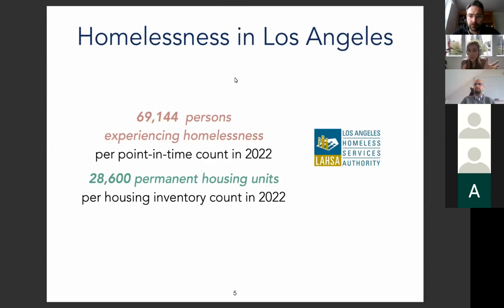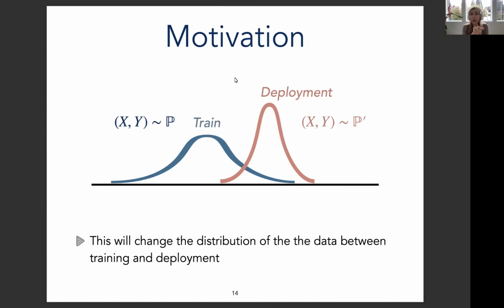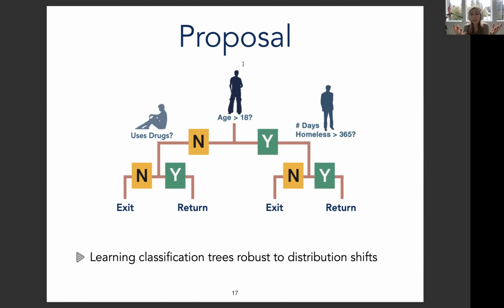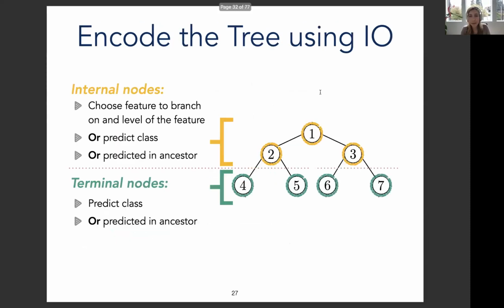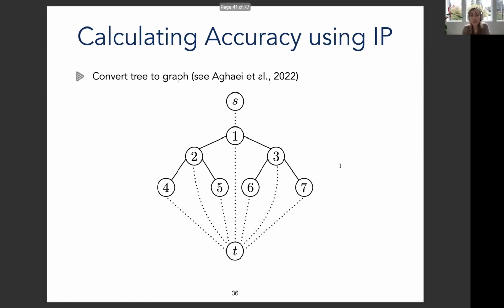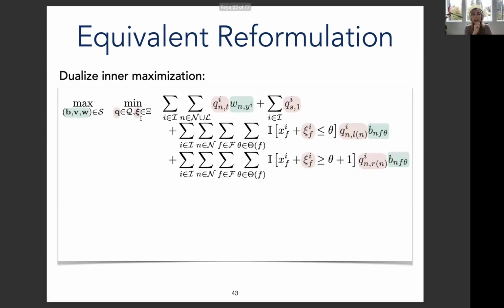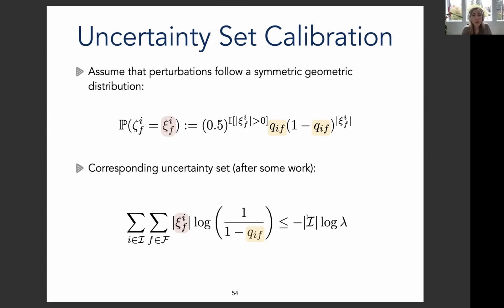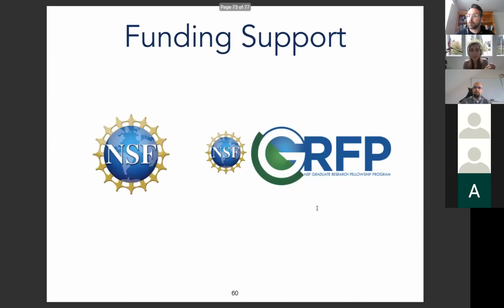Phebe Vayanos - Learning Optimal Classification Trees Robust to Distribution Shifts (ROW Talk)